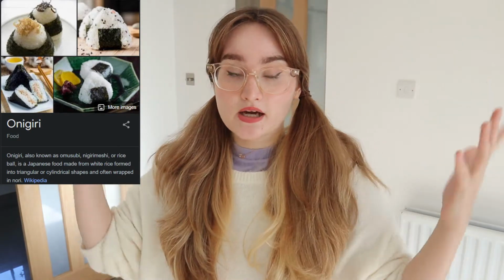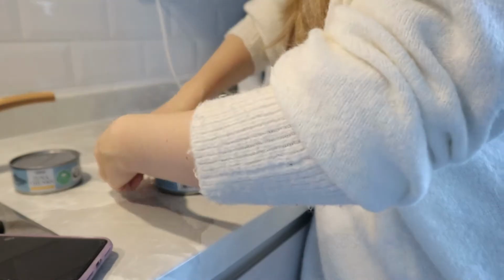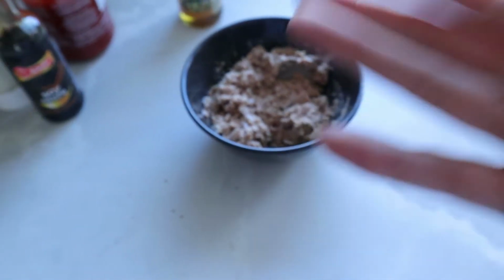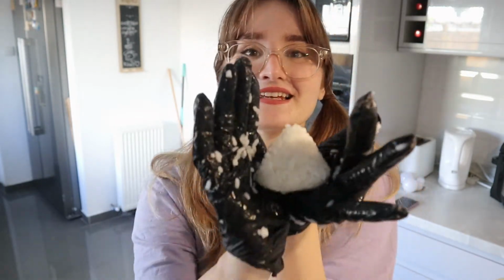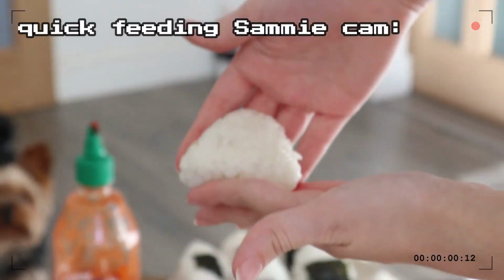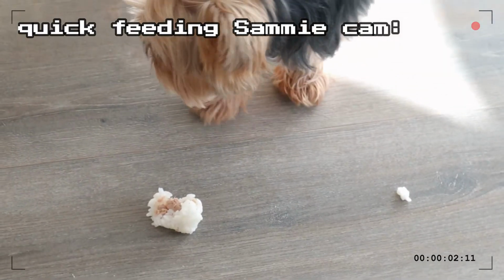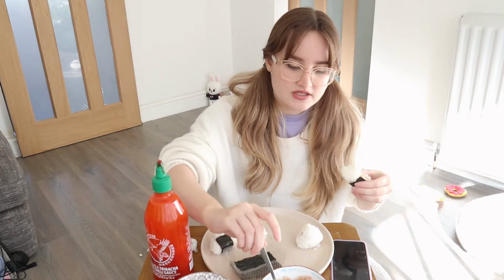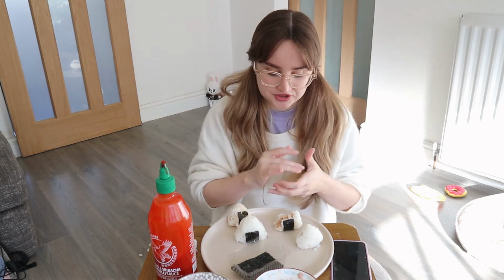Onigiri MUKBANG with my Dog - Ouija Board STORYTIME *Why We Can't Go Back Home...*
The reason why we can't go back home...the Ouija Board incident that occurred in my childhood home + Japanese Onigiri Mukbang with my cute dog!
♡🥟Hi dumplings, in today's mukbang video I will be showing how to make onigiri and share with you the story of my first time using a ouija board with my friends, that my sister is scared from to this day! Hope you like this Halloween - horror and food video, love you!

Depop: @edelina_nv

🎥FAQ/About Me:
♡Camera I use: Canon EOS m100
♡I like singing/music, fashion, painting, animals, gaming & anime
♡Zodiacs: Cancer Sun, Sag Moon
♡Bday: 23rd of June 2002
♡Psychology Student at University